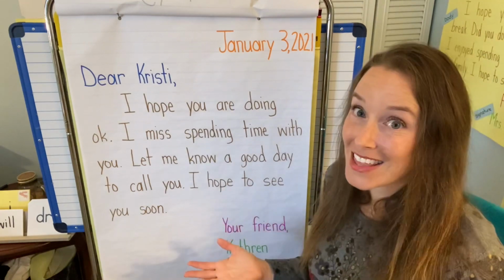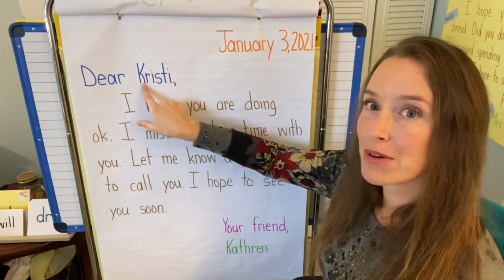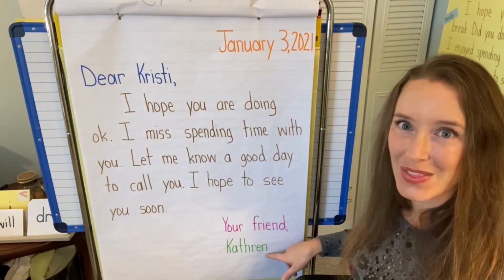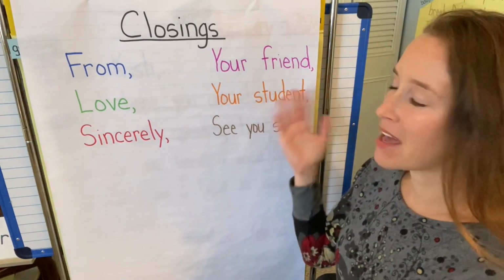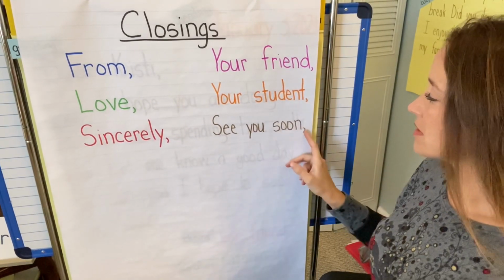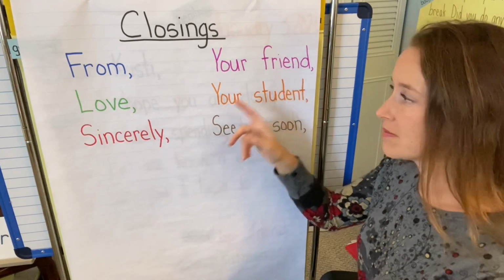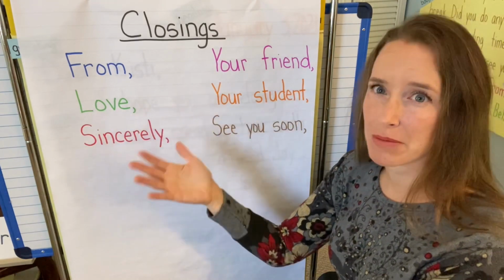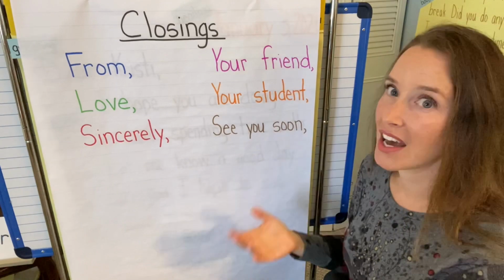Parts of a Friendly Letter: closing